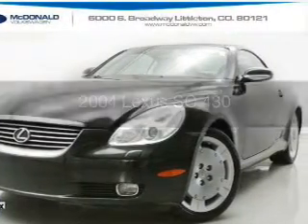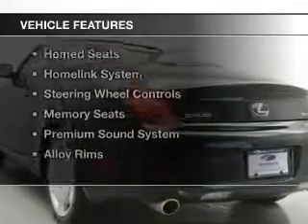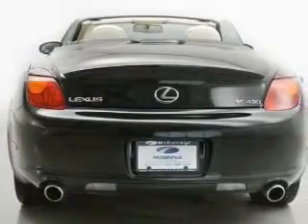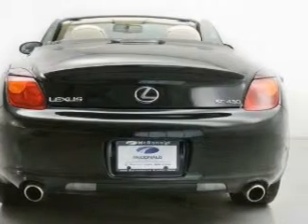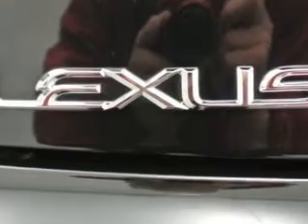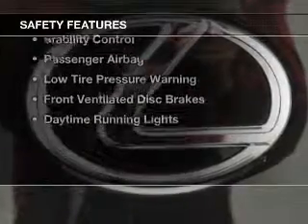2004 Lexus SC 430 - Littleton CO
Phone:
Year: 2004
Make: Lexus
Model: SC 430
Trim:
Engine: 4.3 liter 8 cylinder 32 valve MPFI DOHC
Transmission: 5-Speed Automatic
Color: Black
Mileage: 51688
Address:
6000 S Broadway